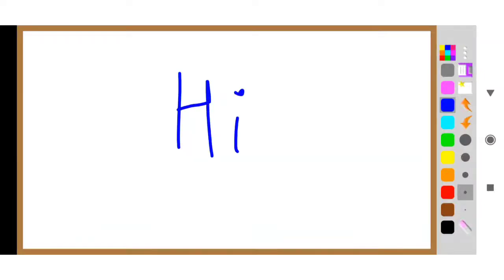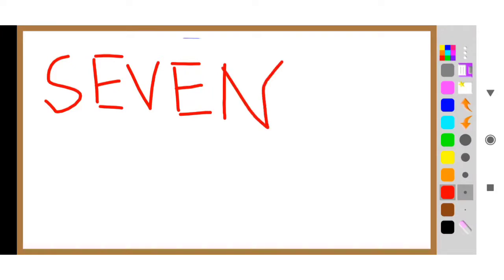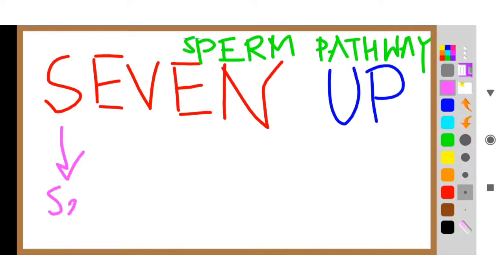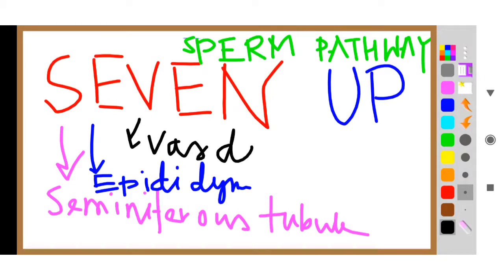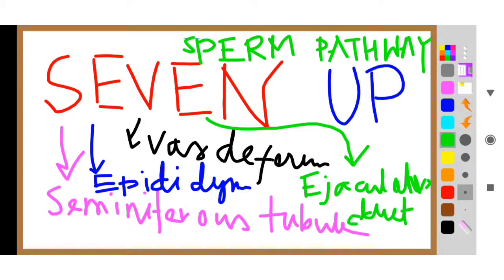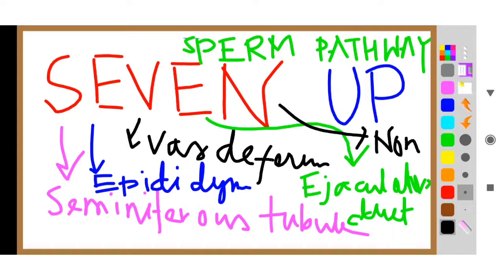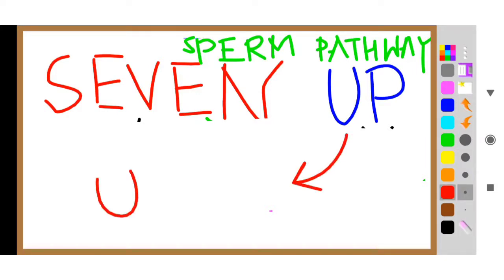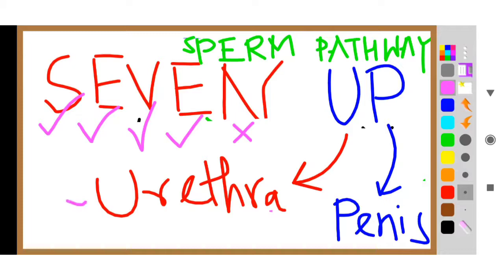SPERMY SEVEN UP | Sperm Pathway Mnemonics NeetpgMnemonics | Medico Shahan 🎥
Watch our new video 😁 on SPERMY SEVEN UP | Sperm Pathway Mnemonics 😎